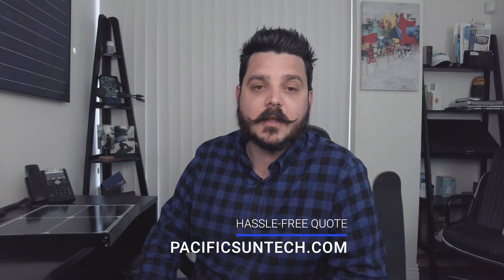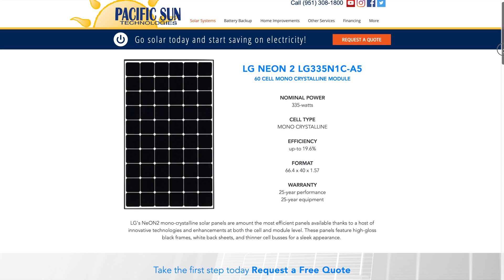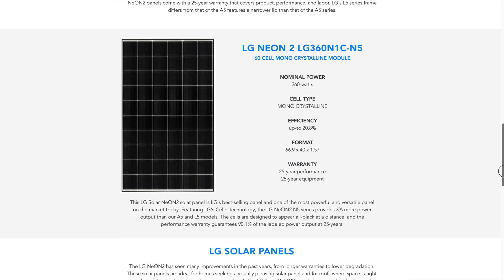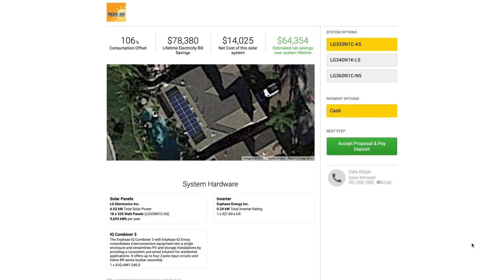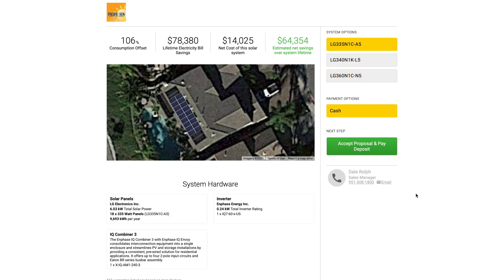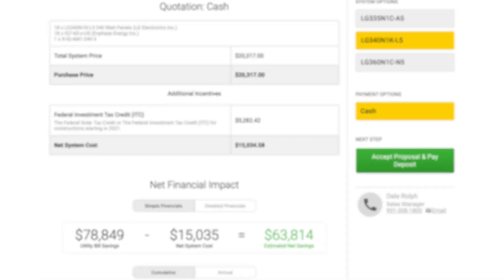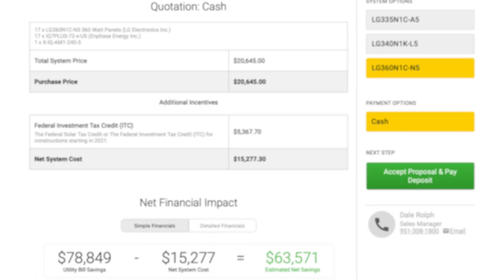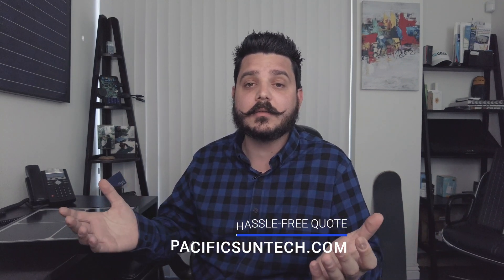LG Solar Panels Reviewed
Whether you’re debating the merits of SunPower versus LG solar panels or simply trying to evaluate your solar PV options, a thorough review of a solar panels product specifications is the best way to be confident in your solar investment.

Our review breaks down all of the key details to allow you to evaluate how LG compares to other solar panel brands on the market. LG is well known for its high-quality electronics, and the company’s solar PV products are no different.

41775 Elm Street
Suite 102
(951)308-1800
License #896158